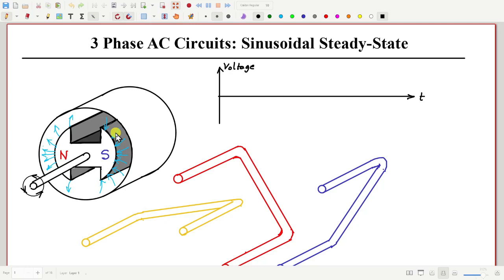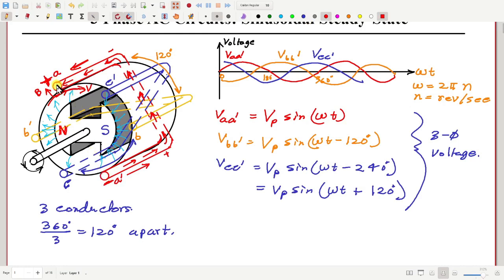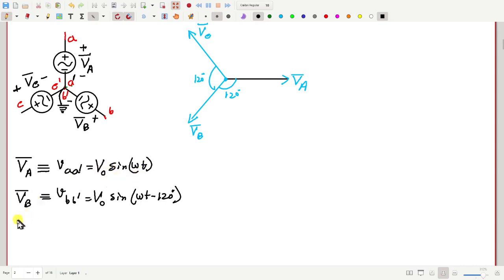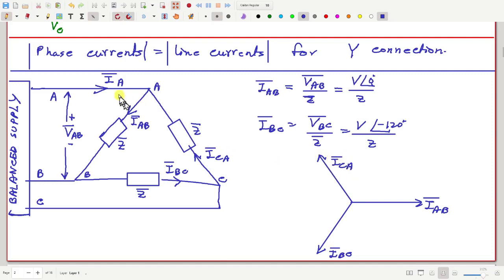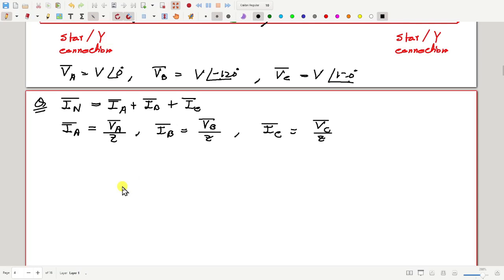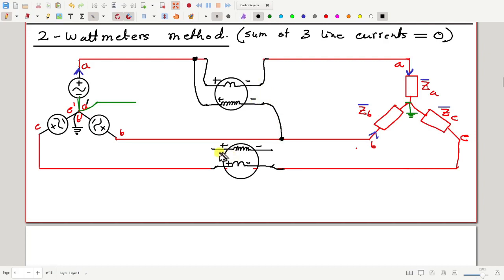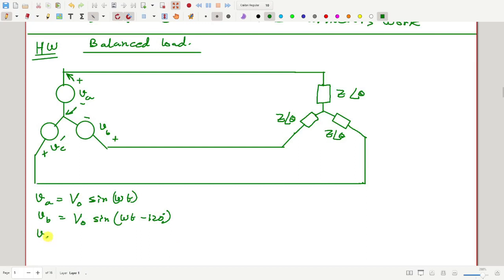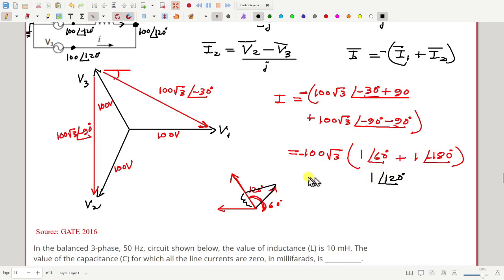Electrical Technology: 3 Phase systems: Lec 6